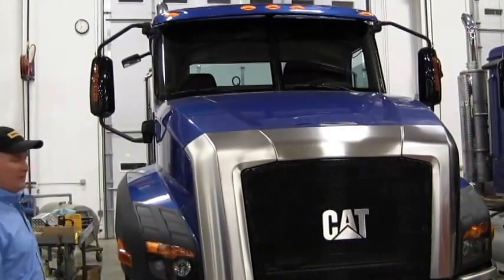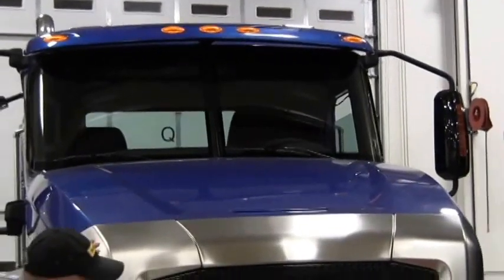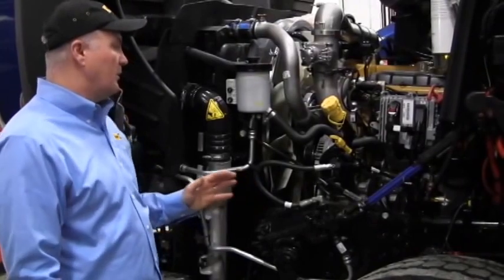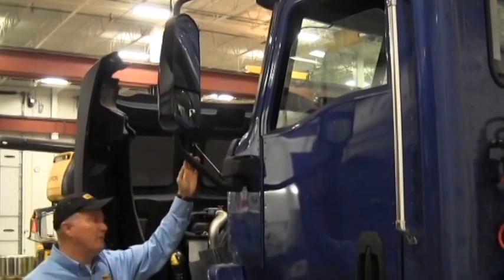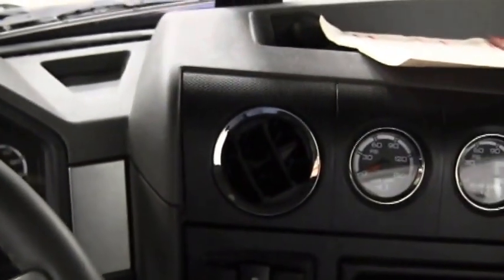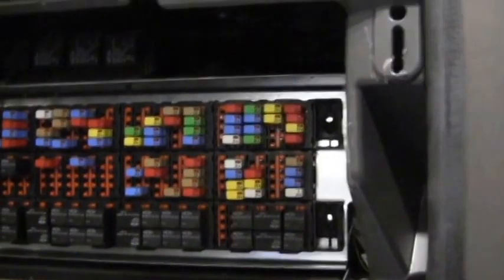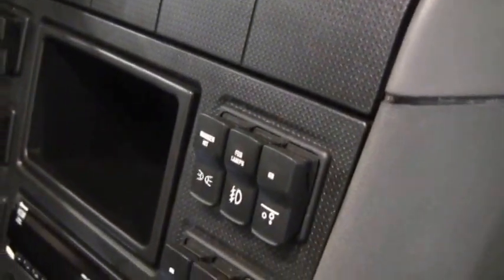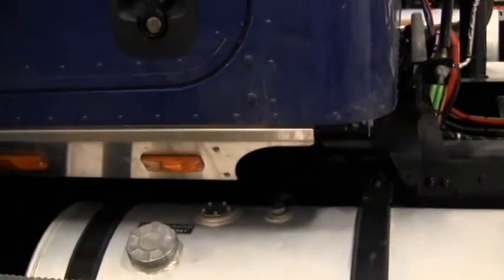Butler Machinery CT660 Walkaround